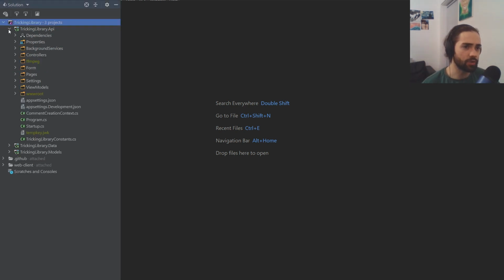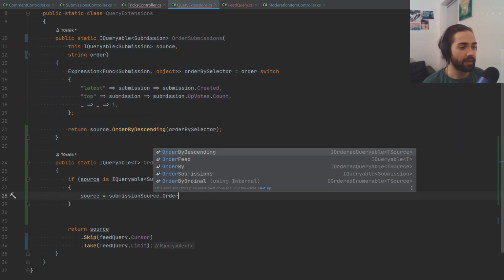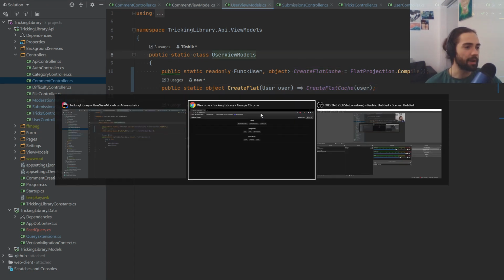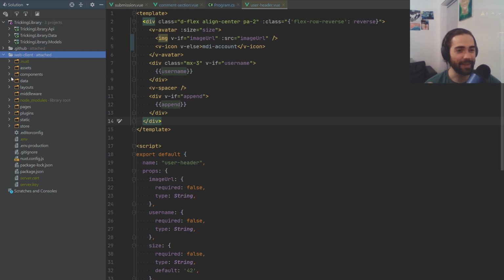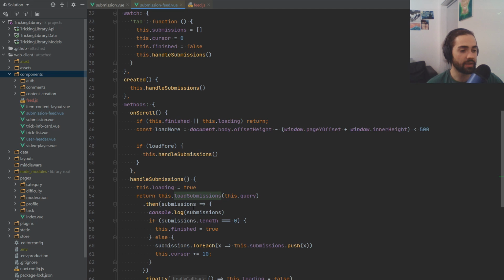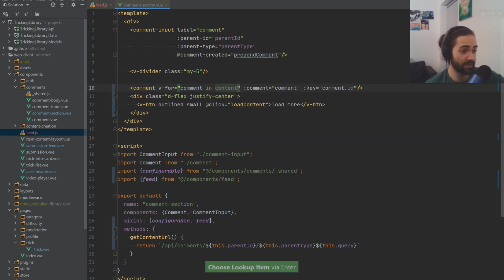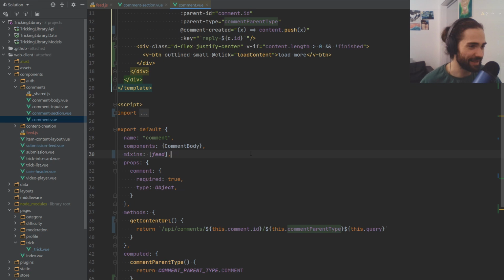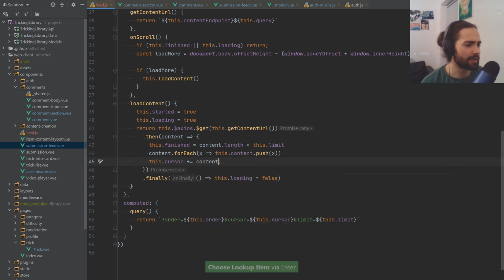ASP.NET Core, C#, EF Core, Nuxtjs, Vuetify - Feed Abstraction - Tricking Library Ep45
Today we abstract our content feed implementation to a solution that we can share it and drop in to any ui component or endpoint that we have.

Rider trial extension:
1. Code: RD5K9-4TXXW-KMV3G-NYWSF-3ZSTP